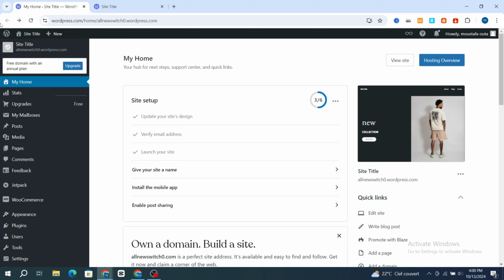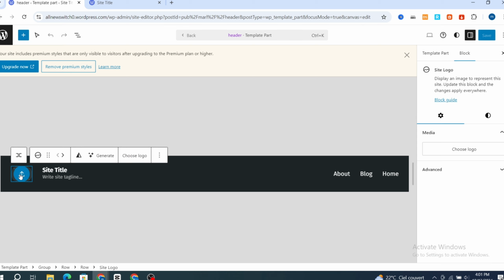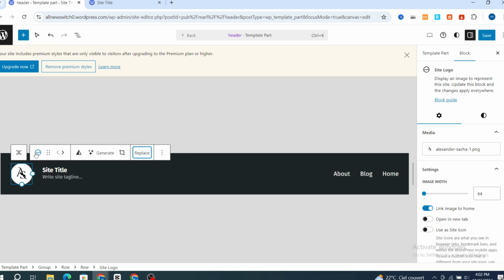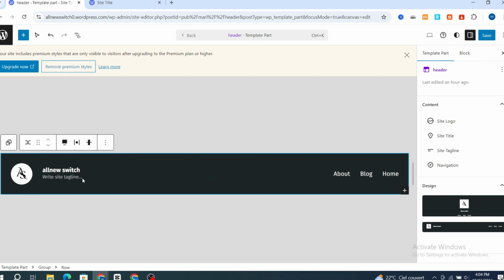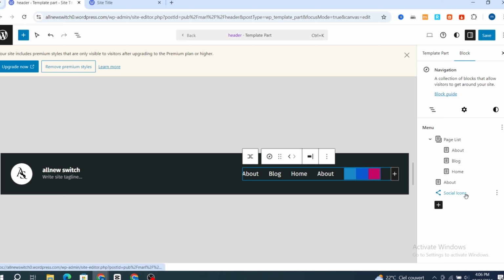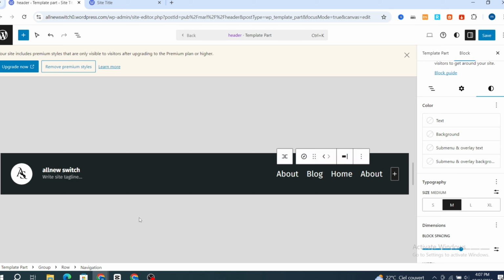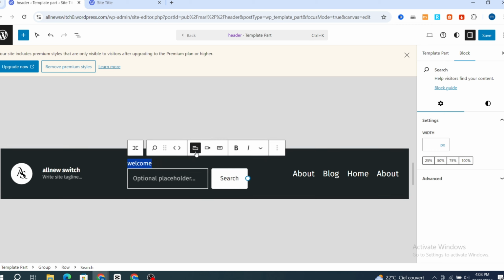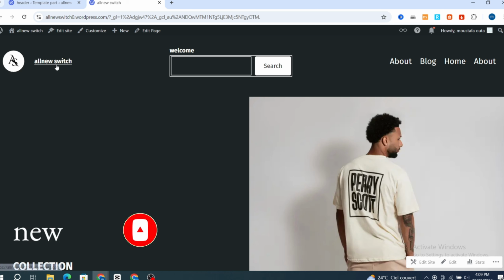How to Edit the Header in WordPress -Step By Step For Beginners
In this step-by-step tutorial, we'll guide you through the process of editing the header in your WordPress site. The header is one of the most important elements of your website, as it sets the tone for your visitors and provides essential navigation.

What You’ll Learn:

1-Accessing the WordPress Customizer
2-Editing the site title, tagline, and logo
3-Modifying header menus and adding custom links
4-Adjusting header layout and style options
5-Using widgets and additional features to enhance your header

Whether you're a beginner or looking to refine your site’s design, this video will empower you to create a header that reflects your brand and improves user experience. Join us and transform your WordPress site today!